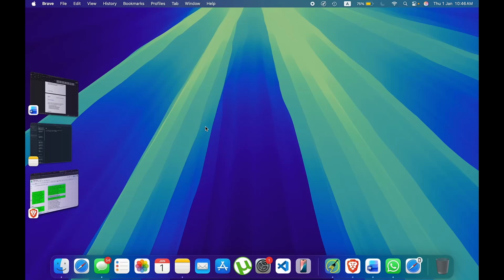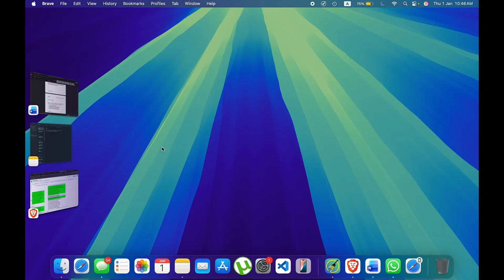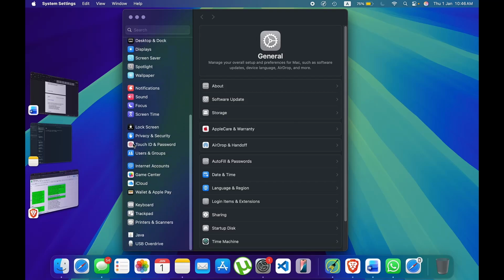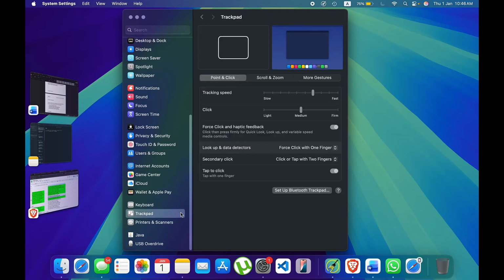How to Change Mouse Sensitivity (DPI) on Mac – Full Guide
How to change mouse sensitivity (DPI) on Mac with a full step-by-step guide showing exactly how to adjust tracking speed, pointer sensitivity, and DPI settings for better precision and comfort. This tutorial covers using macOS System Settings, third-party apps for advanced DPI control, troubleshooting issues with unresponsive mice, and tips to optimize your mouse for gaming, design, or productivity work.